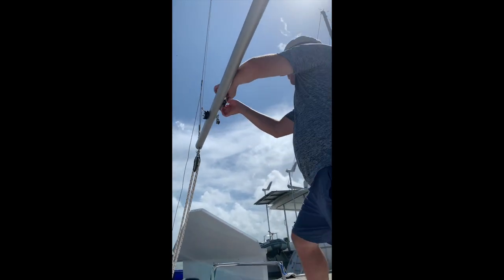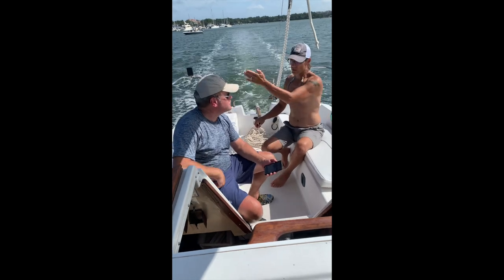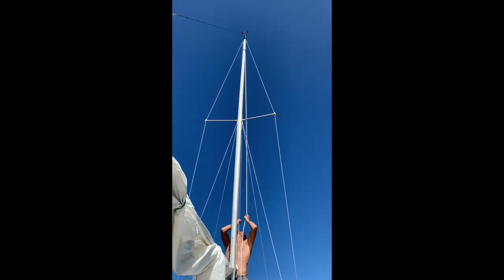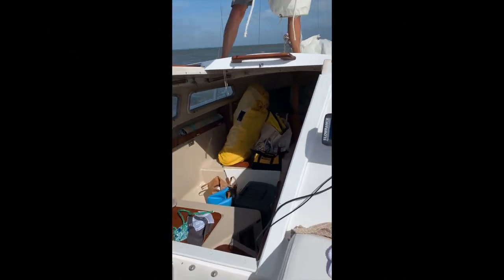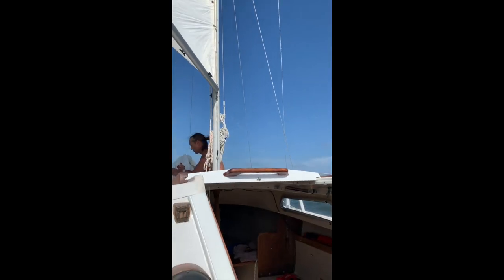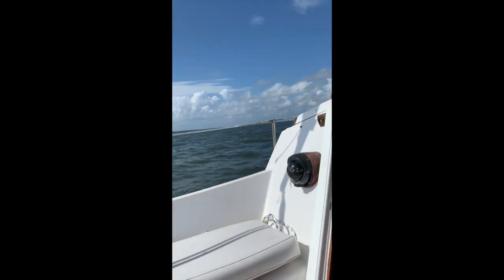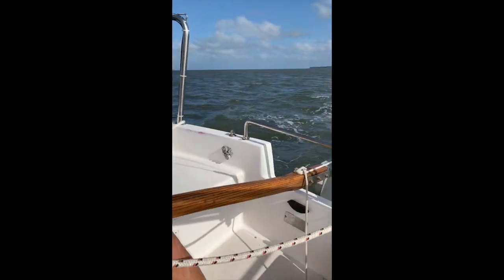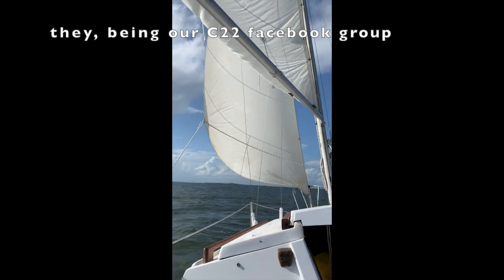How to raise sailboat sails on our Catalina 22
Ep. 15 ~ Our experience hoisting the sails... more specifically, knowing when, where and how to hoist them.
We have repaired the back stay and it is now properly set up. I know that was a HUGE concern for some of you and we appreciate you so much for looking out for us.

Episode 15 documents 2 newbies learning to sail without drowning or sinking the boat... and with the help of a great brother.

In our series, we are learning everything there is to know about sailboat repairs and sailing so we can eventually upgrade to a bigger boat, move in and travel the world by water.

We recommend the following Facebook Groups with incredibly patient and knowledgeable people:

- All things sailing
- Catalina 22 Sailboat Owners
- WTF is this thing on my boat